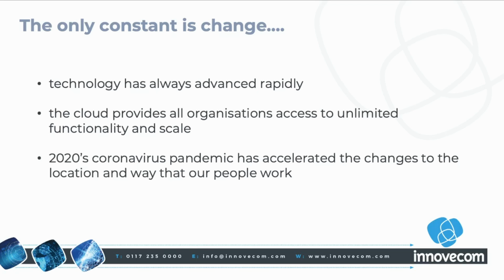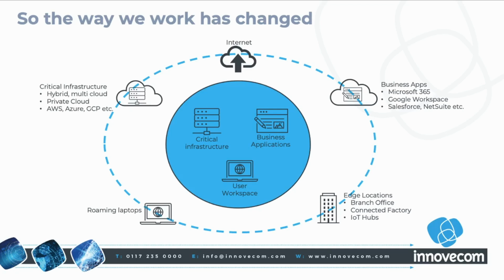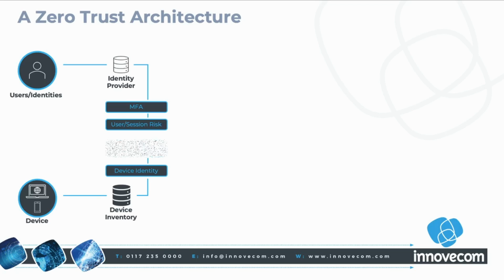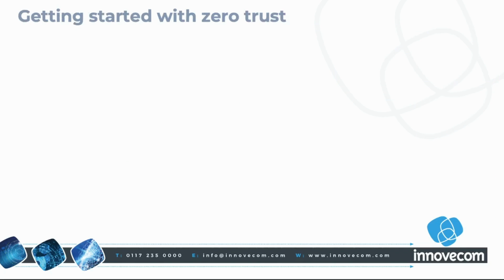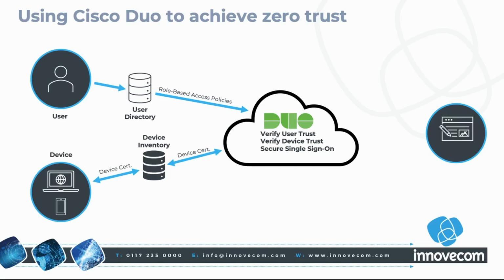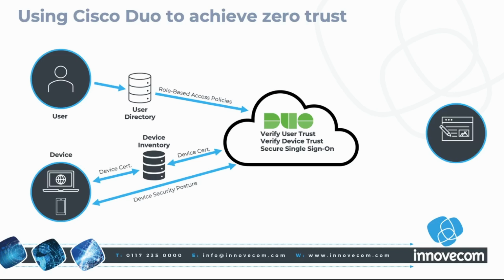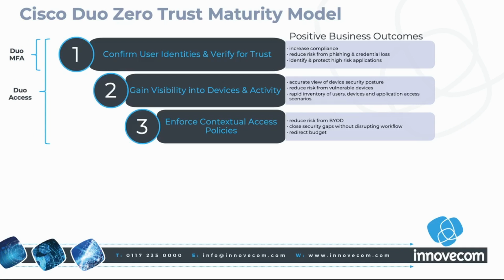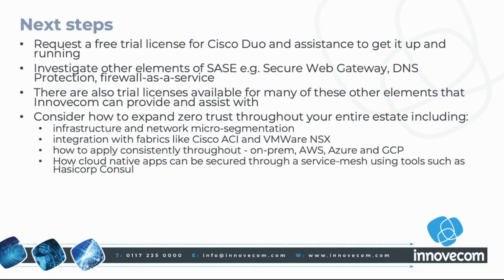Introduction to SASE and Zero Trust Security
3 steps to kick start your zero trust security initiative. In this on-demand webinar, Innovecom CEO - Matt Wells, introduces Secure Access Service Edge and Zero Trust Security and a simple model to follow to get results in minutes.